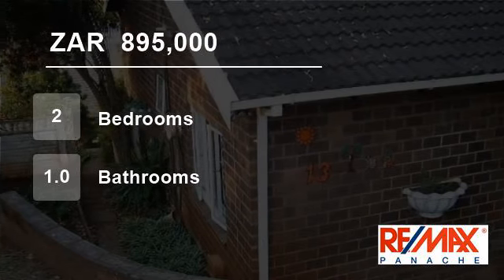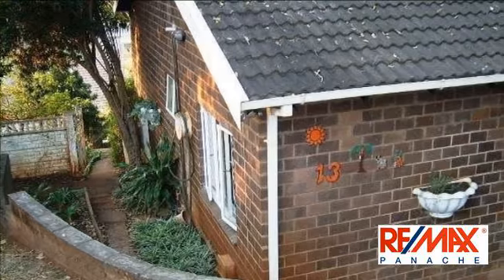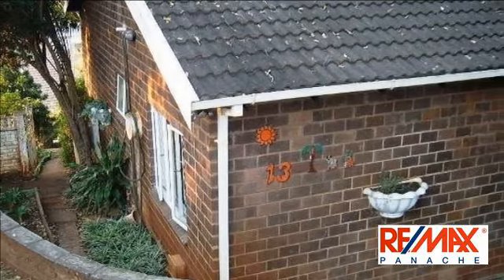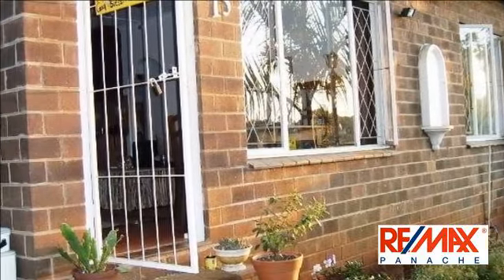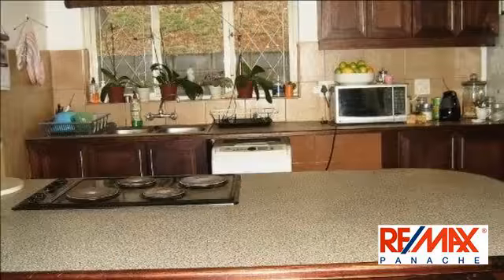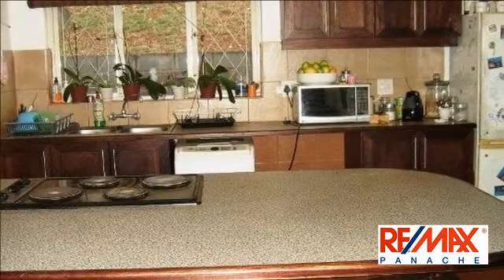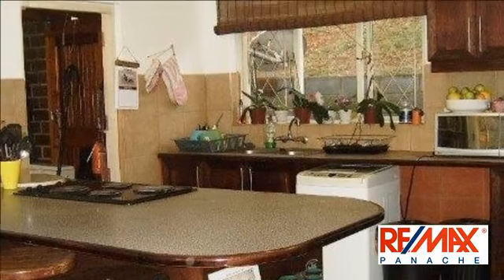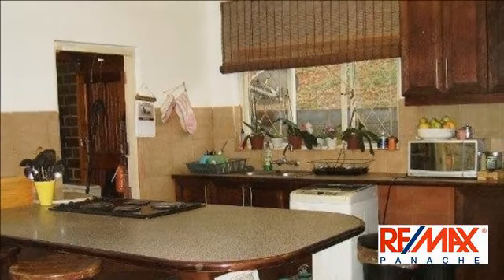2 Bedroom Townhouse For Sale in Park Hill, Durban North 4051, South Africa for ZAR 895,000...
Spacious cottage situated in a complex in Parkhill. This 2/3 bed, 1 bath unit oozes charm. Fully fitted kitchen and full bathroom. Cat friendly with a private garden. A great starter home.